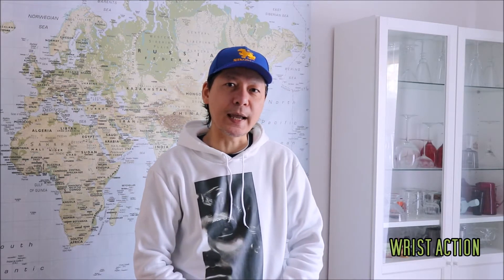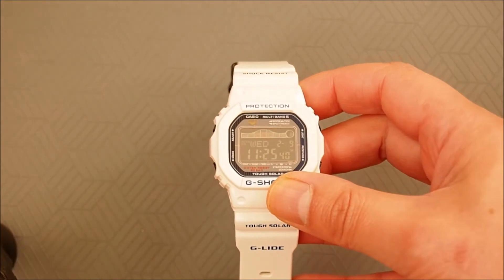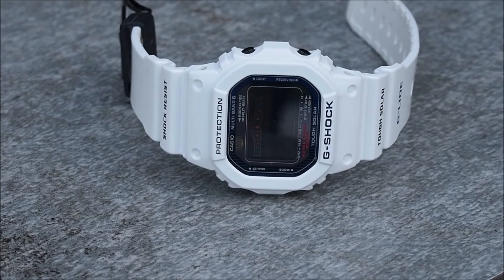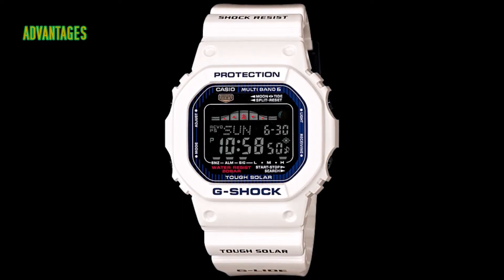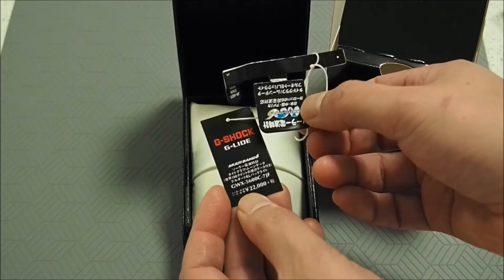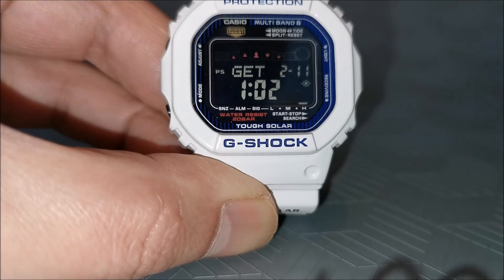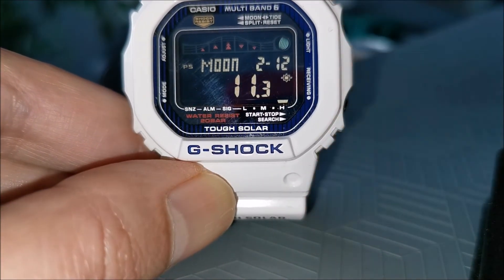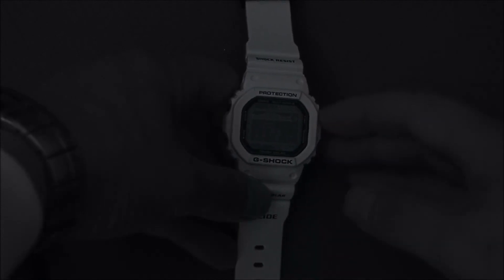The G-Shock GWX-5600C is the Original G-Lide Surfer Watch | Full Review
In this video, we review the original G-Shock G-Lide Casio GWX-5600C-7JF (g-lide white) watch designed for surfers. This watch was first released in 2012 and features tough solar, atomic timekeeping and tide and moon graphs as well as having 20 bar water resistance.  Only released for the Japanese Domestic Market (JDM), it gives those living outside of Japan a unique opportunity to own a relatively unique timepiece without paying too much of a premium.

It features 100 pre-set tide sites, multi-band 6 atomic timekeeping signal reception.  The band and case material are resin and the crystal is mineral glass.

This watch was replaced by the gbx-100 in 2020, but in this video I give you a chance to look at the original.

Buy the GWX-5600C (or any G-Shock) from Amazon